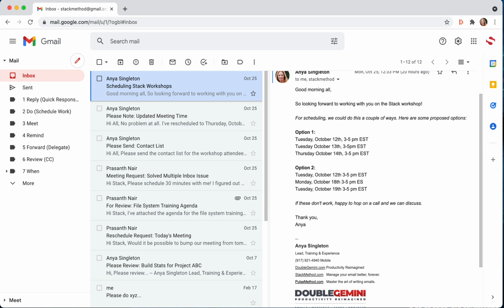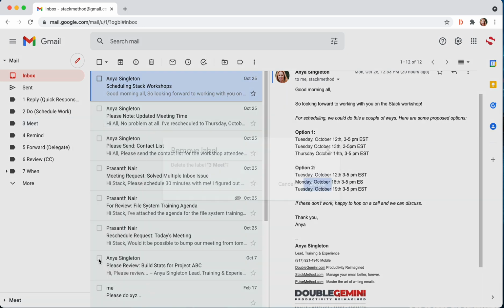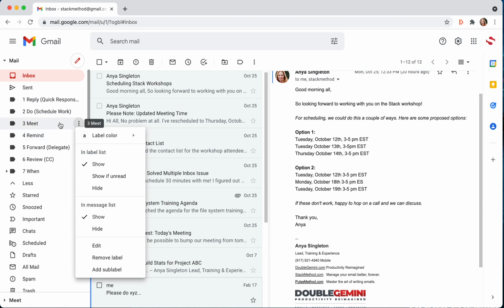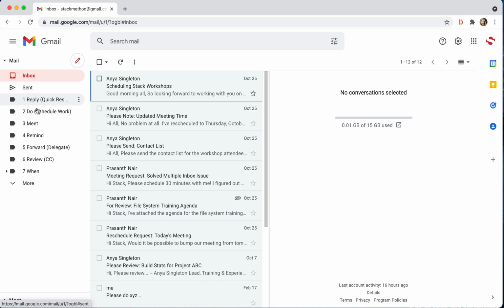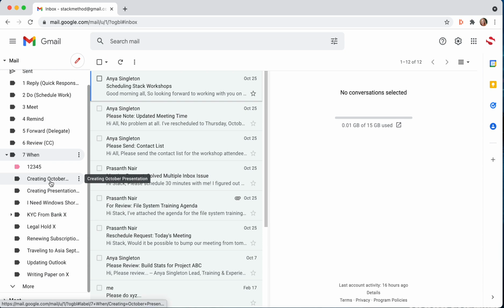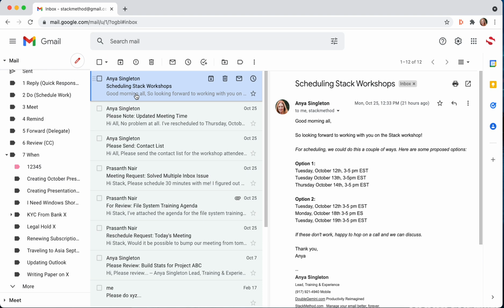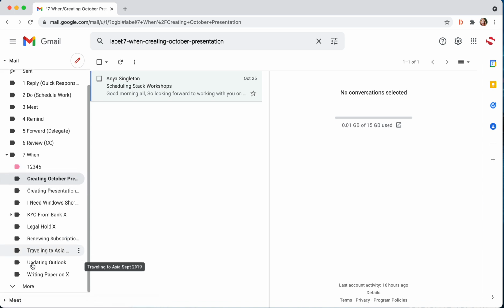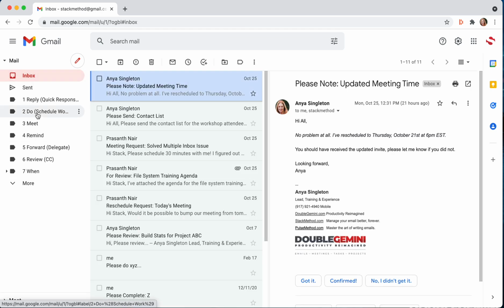3. Setting Up Labels Folders – Gmail | The Stack Method™